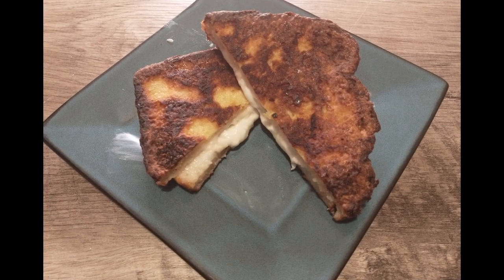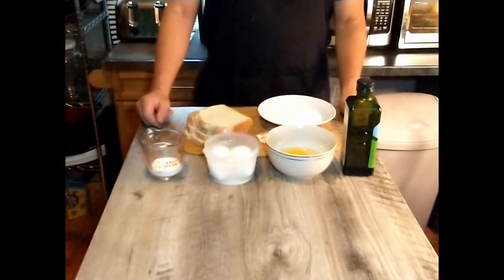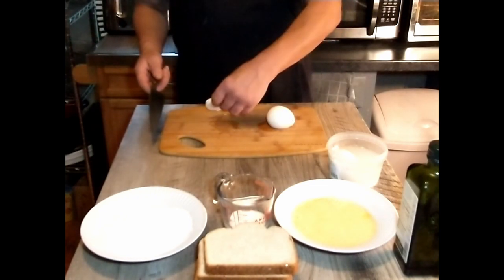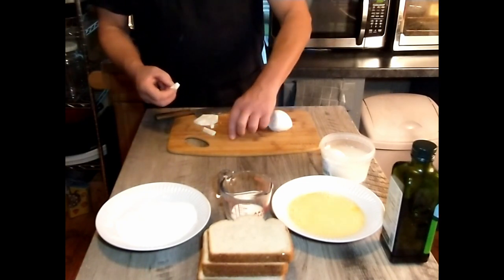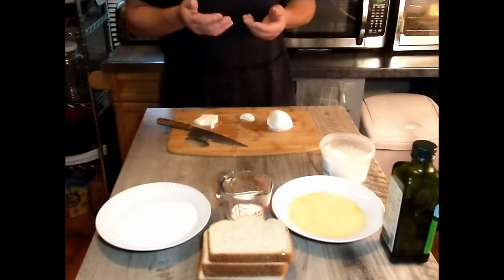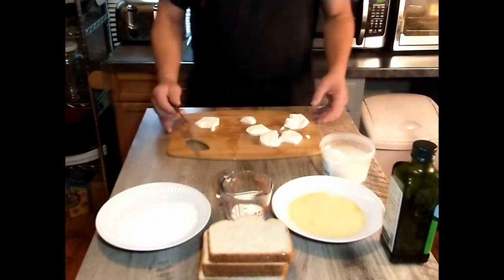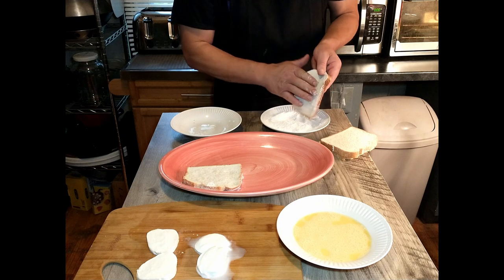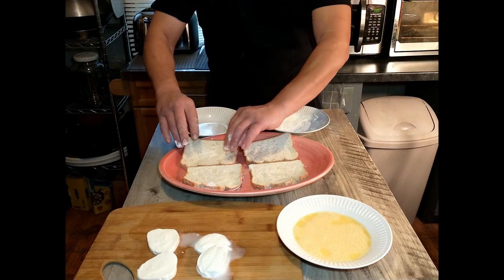Fried Mozzarella Sandwich | What is BUFFALO MOZZARELLA? | Antonio Carluccio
Hey there! We wanted to share our thoughts on Antonio Carluccio's Fried Mozzarella Sandwich recipe. We know that Buffalo Mozzarella cheese may not be easy to find, so we wanted to let you know that we tried making it with regular mozzarella and it still turned out delicious! We hope this helps you decide which version to try making at home. Let us know how it turns out, and enjoy!